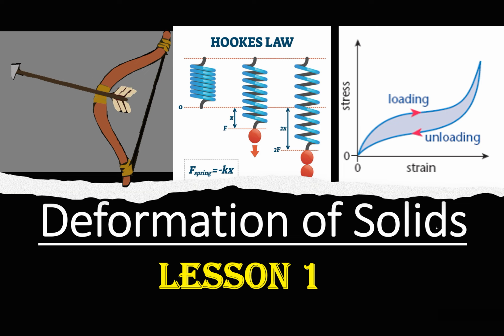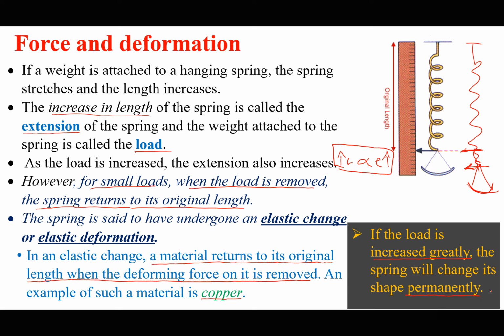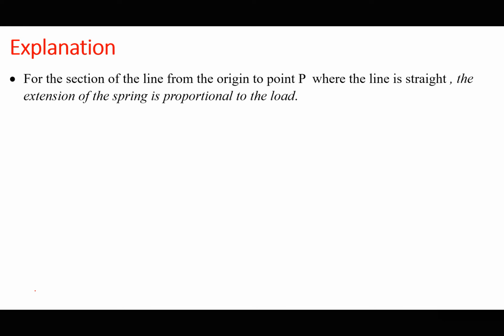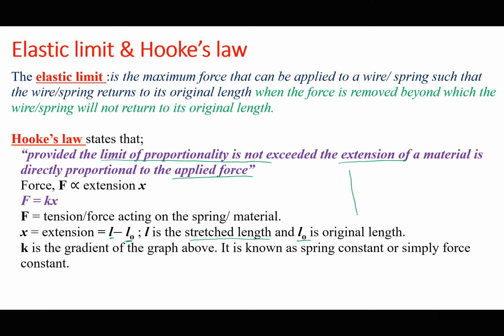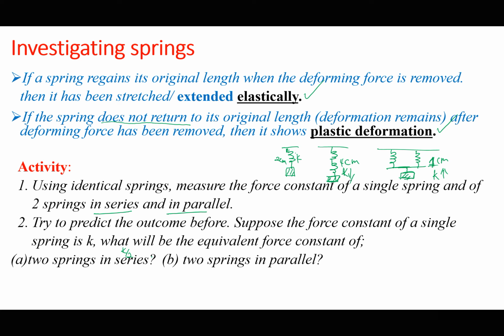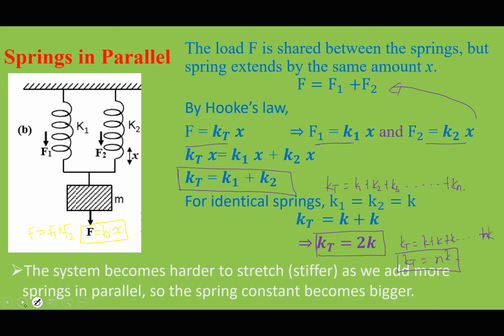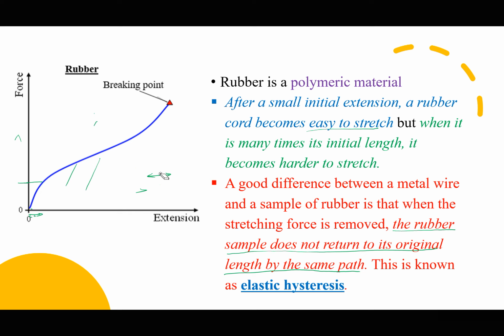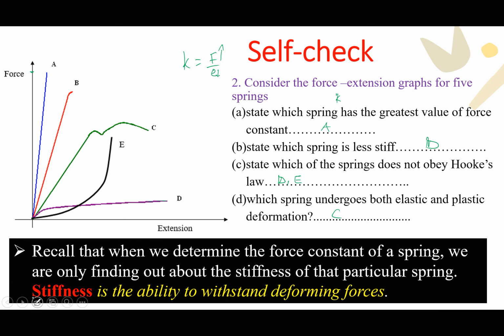DEFORMATION OF SOLIDS Lesson 1 [AS Physics 9702]gcse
The tutorials will take you through the basic concepts of Deformation of solids that you need to pass Physics 9702 Paper 1 & 2. These include; Hooke's Law, Elastic Deformation , Plastic Deformation,  Combination of springs, Graphs of force against extension for rubber, glass and copper, Elastic Hysteresis, Stress, Strain & Young Modulus, Elastic potential energy etc.